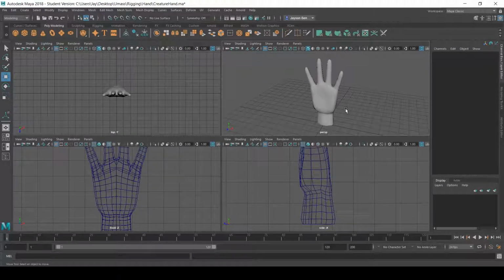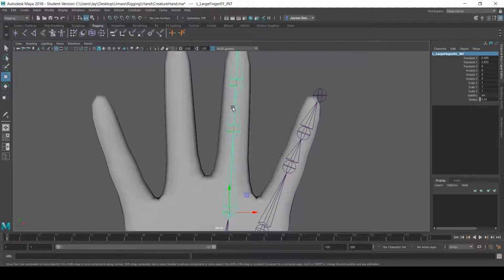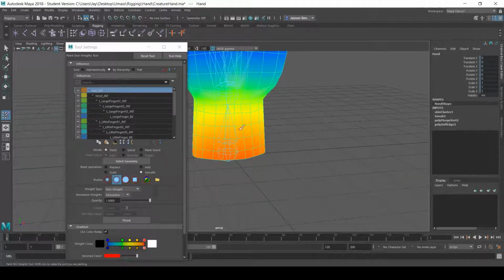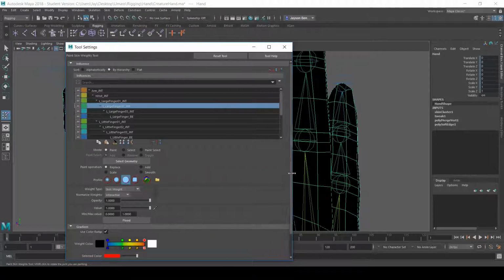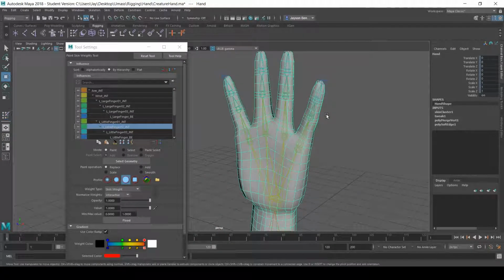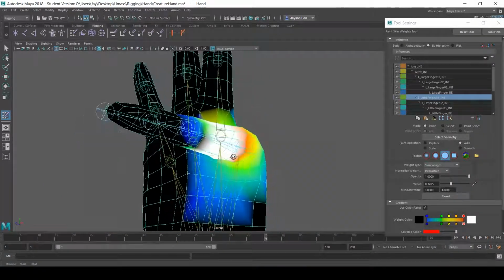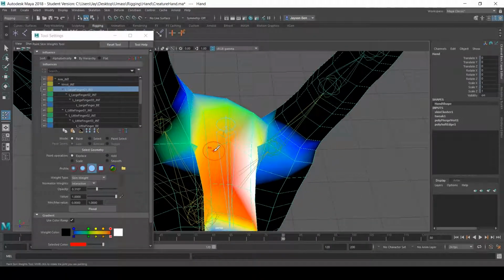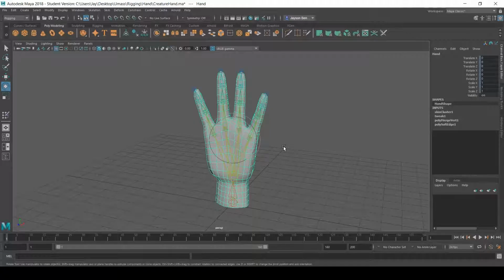Overview of Skinning Part 1: Joints and Weight Painting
In this video, we place practice rigging by placing joints, mirroring them, skinning the joints to a mesh, and mirroring weights from one side of the mesh to the other.